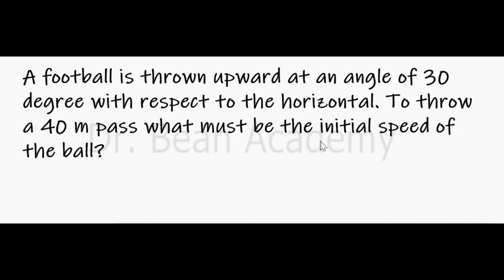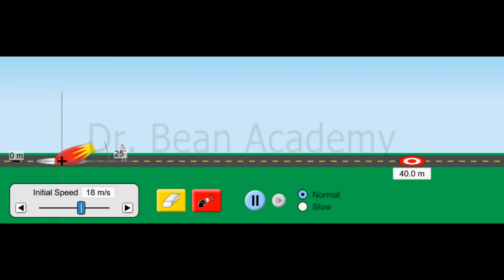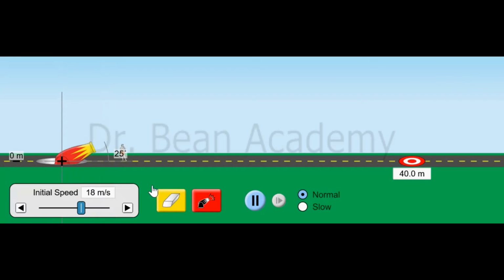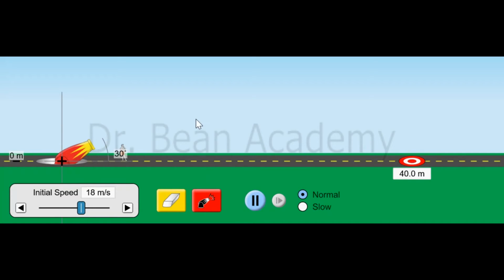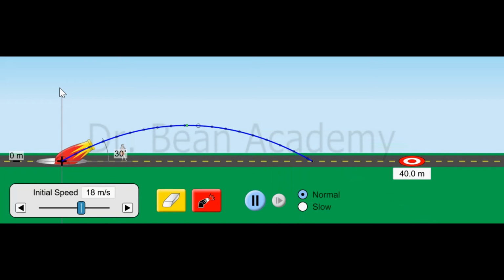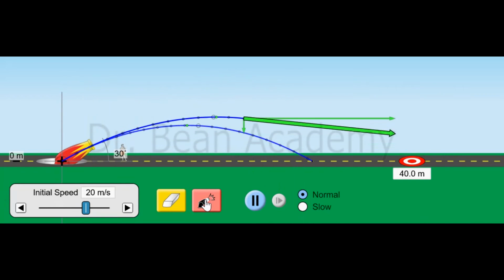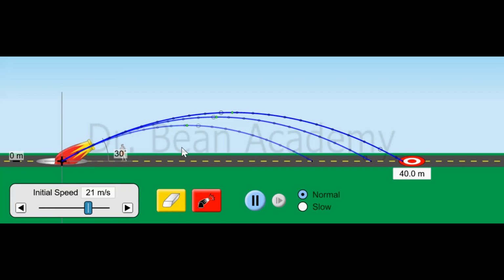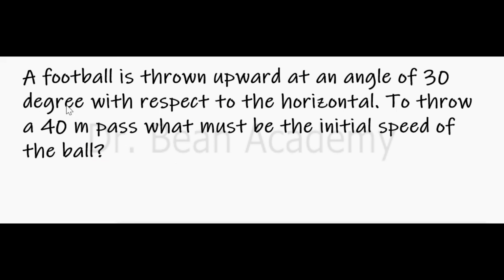FSC-1 Physics Chapter03 Numerical 3.10 solving using Projectile Motion formulas (A-Level )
A football is thrown upward at an angle of 30 degree with respect to the horizontal. To throw a 40 meter pass what must be the initial speed of the ball.

We are going to see an animation for this case. In order to solve this numerical this lecture will prove helpful ( complete explanation of how to find range) :

You could also take help from complete explanation of the same type of numerical given in FSC-1 Physics book :

if you want to get a better hold of Projectile motion and its related numerical you can go through the series of lecture on Projectile motion with different examples to make it easier and more understandable :

(first lecture of the series)